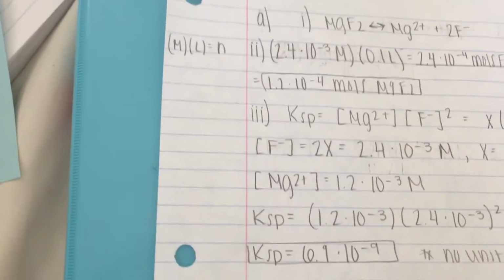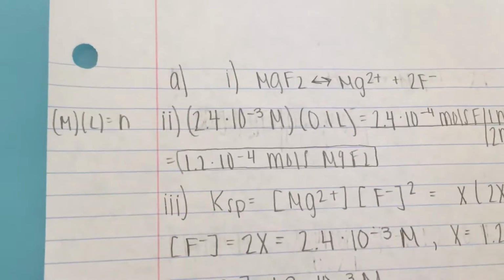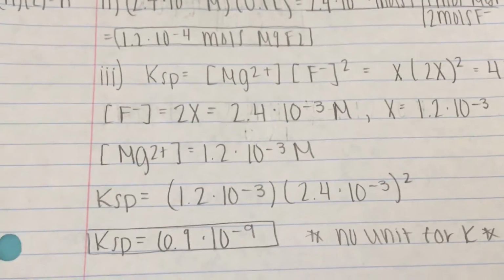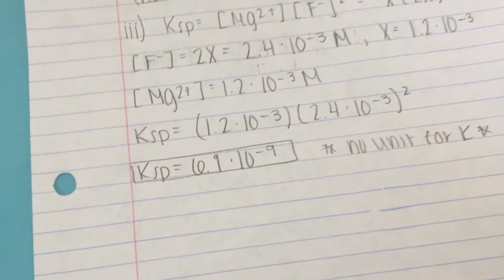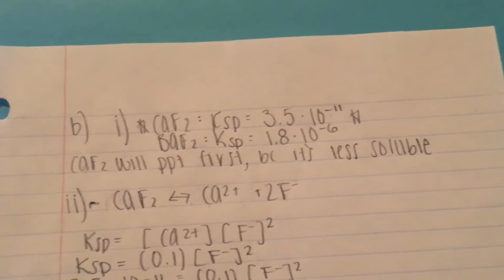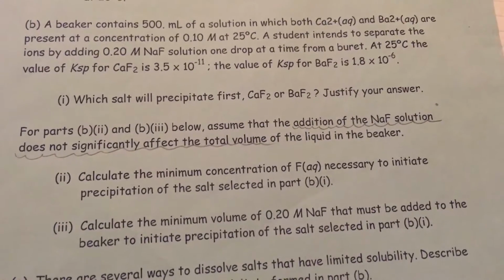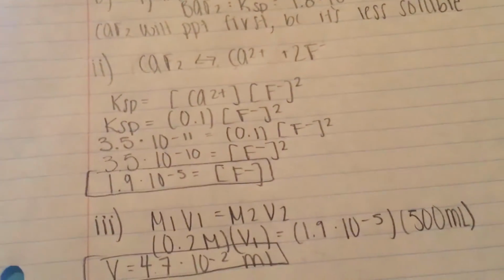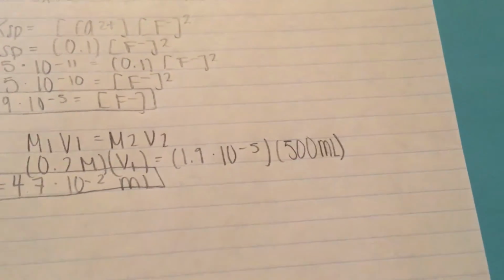AP Problem 10 5E8CA0DF 5317 4589 9CA2 13A85F162B3C